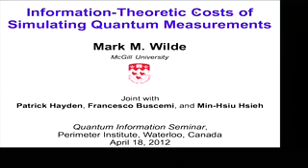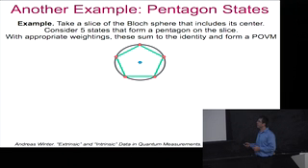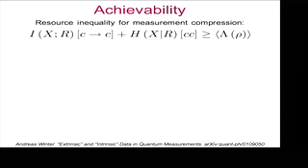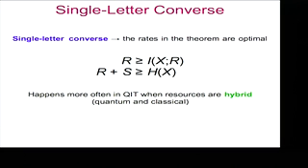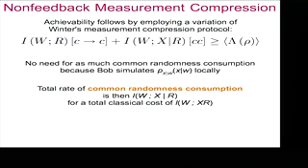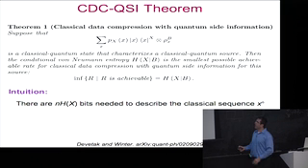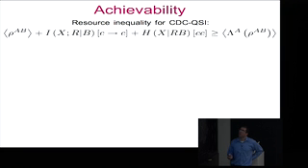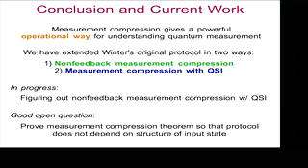The Information-Theoretic Costs of Simulating Quantum Measurements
Winter's measurement compression theorem stands as one of the most profound, yet perhaps less well-known coding theorems in quantum information theory. Not only does it make an illuminative statement about measurement in quantum theory, but it also underlies several other general protocols used for entanglement distillation or local purity distillation. The theorem provides for an asymptotic decomposition of any quantum measurement into an "extrinsic" source of noise, classical noise in the measurement that is independent of the actual outcome, and "intrinsic" quantum noise that can be due in part to the nonorthogonality of quantum states. This decomposition leads to an optimal protocol for a sender to 1) simulate many instances of a quantum measurement acting on many copies of some state and 2) send the outcomes of the measurements to a receiver using as little classical communication as possible while still having a faithful simulation. The protocol assumes that the parties have access to some amount of common randomness, which is a strictly weaker resource than classical communication.

In this talk, we provide a full review of Winter's measurement compression theorem, detailing the information processing task, providing examples for understanding it, overviewing Winter's achievability proof, and detailing a new approach to its single-letter converse theorem. We then overview the Devetak-Winter theorem on classical data compression with quantum side information, providing new proofs of the achievability and converse parts of this theorem. From there, we outline a new protocol that we call "measurement compression with quantum side information," a protocol announced in prior work on trade-offs in quantum Shannon theory. This protocol has several applications, including its part in the "classically-assisted state redistribution" protocol, which is the most general protocol on the static side of the quantum information theory tree, and its role in reducing the classical communication cost in a task known as local purity distillation. We finally outline a connection between this protocol and recent work on entropic uncertainty relations in the presence of quantum memory.

This is joint work with Patrick Hayden, Francesco Buscemi, and Min-Hsiu Hsieh.

Mark M. Wilde, Patrick Hayden, Francesco Buscemi, and Min-Hsiu Hsieh. "The Information-Theoretic Costs of Simulating Quantum Measurements" (2012).